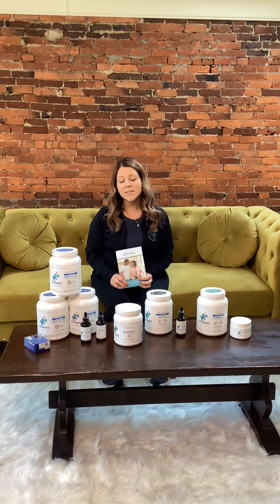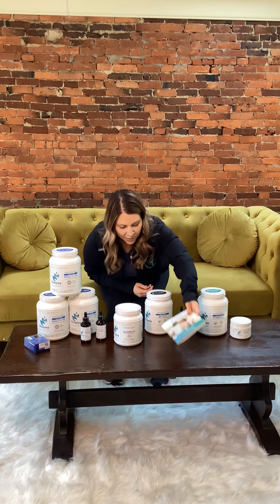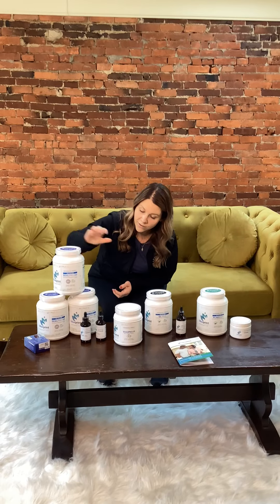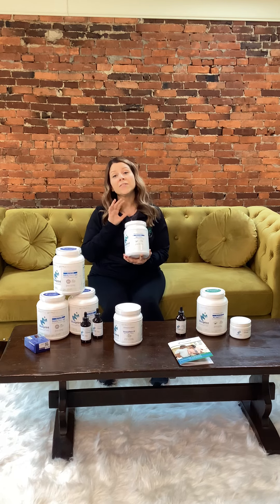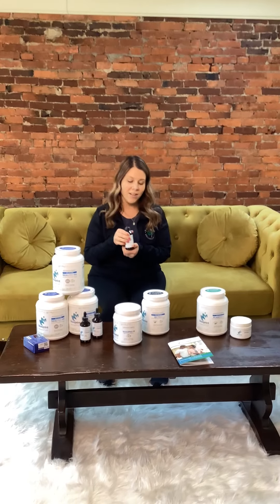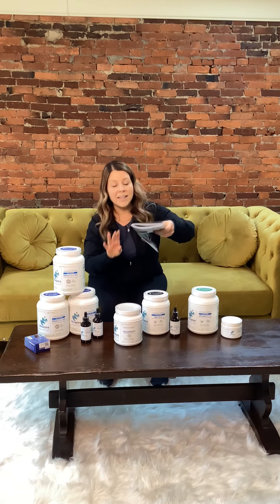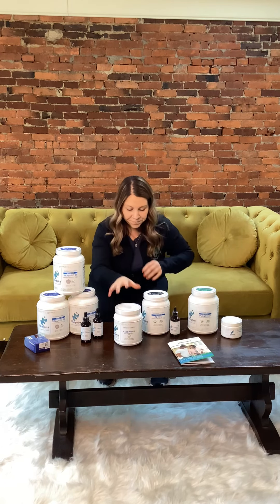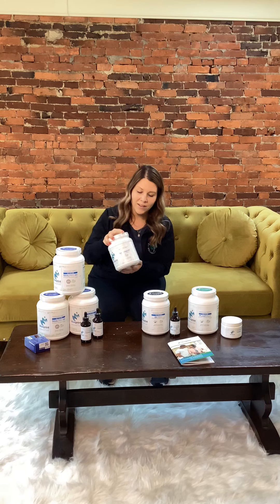How to use your Neuro TYG Kit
How to use your at home Neuro TYG Kit.